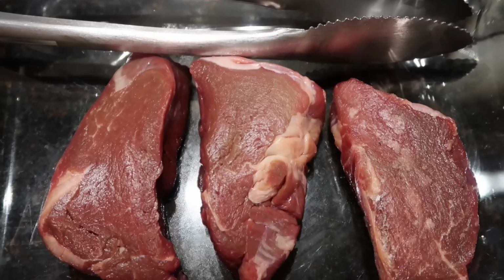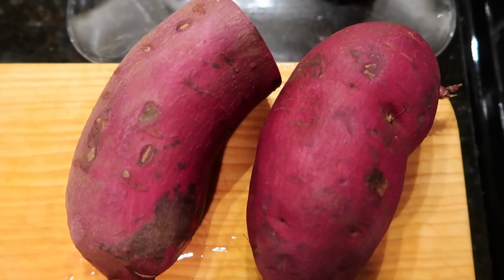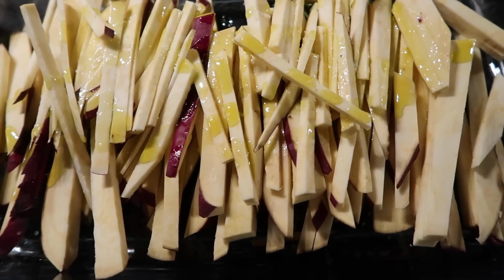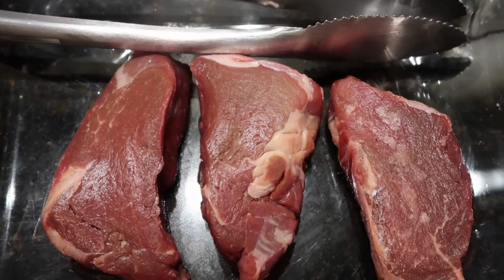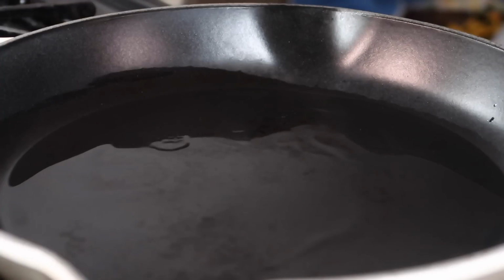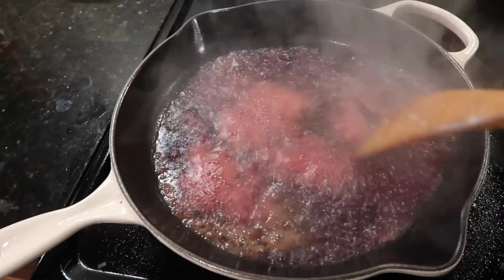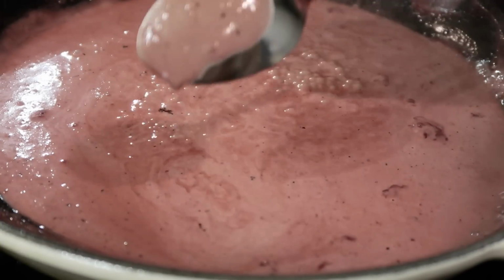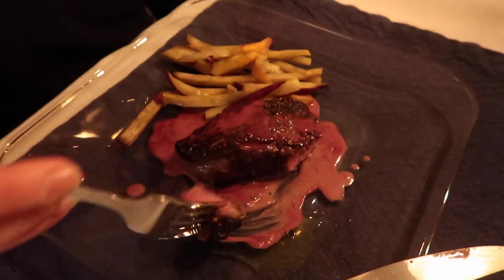Peppercorn Crusted Steak with a Cream Pan Sauce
This week, we are excited to be participating in the Frugal Family Food collaboration, created by Amanda at The Fundamental Home and Tangi the Caver’s Wife.  The goal of the collaboration is to help families eat well on a budget.  For February, we are making meals for “Date Night at Home.”  Every Friday, a new meal will be featured.  Here are the other channels who are making meals this month:

Looking for more great ideas to eat well on a budget?  Why not join the Frugal Family Food Facebook group?  It has 6000+ members who are very active in sharing tips and tricks to eat well on a budget.